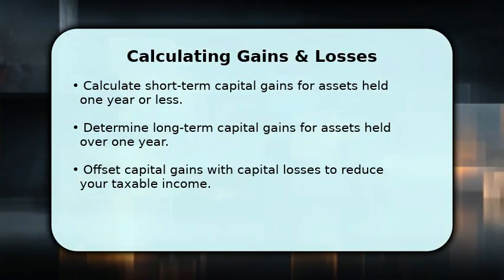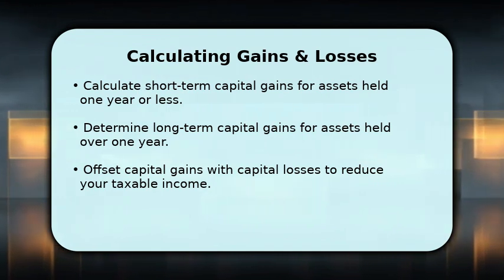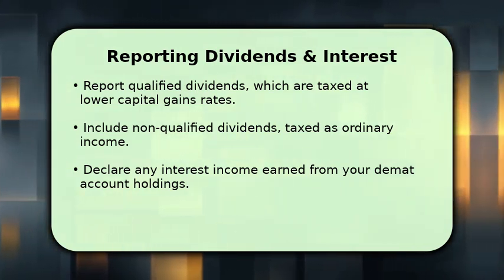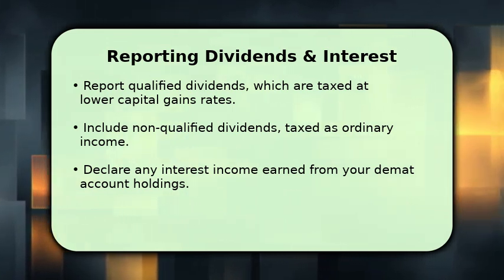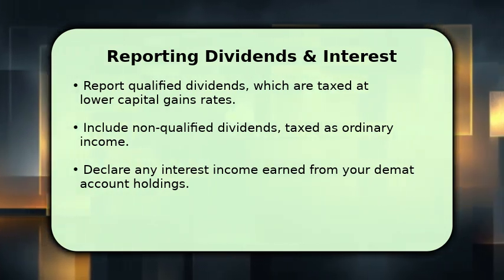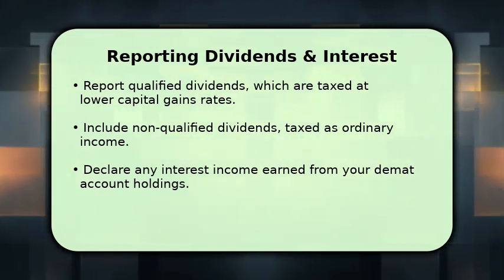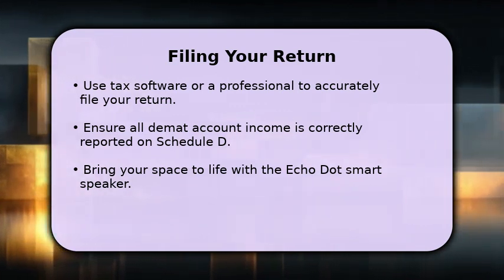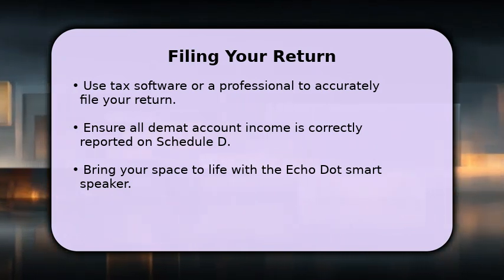How To File Income Tax For Demat Account - Easy Guide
Are you a demat account holder and confused about how to file income tax? Don't worry, we've got you covered! In this easy-to-follow guide, we'll walk you through the step-by-step process of filing income tax for your demat account. From understanding the tax implications to filling out the necessary forms, we'll cover everything you need to know.